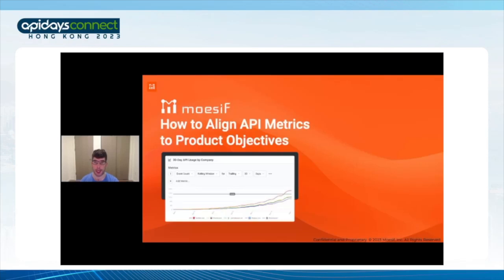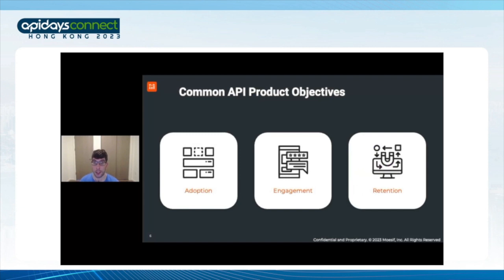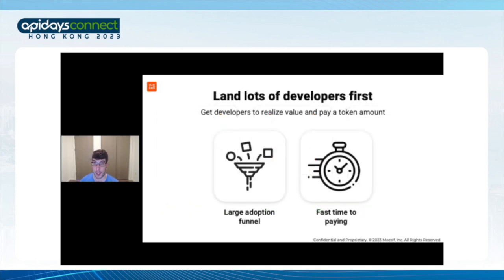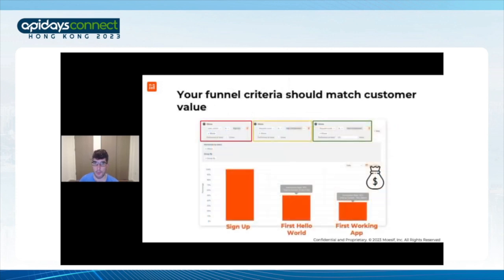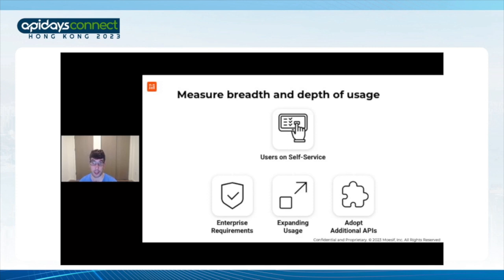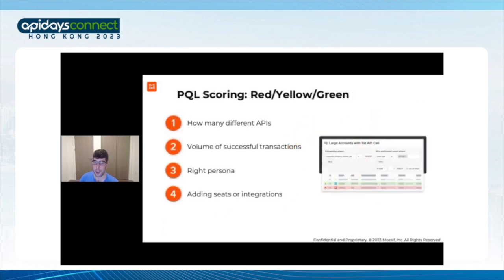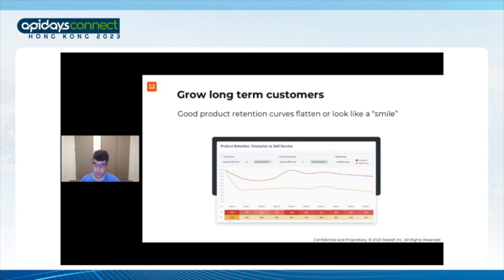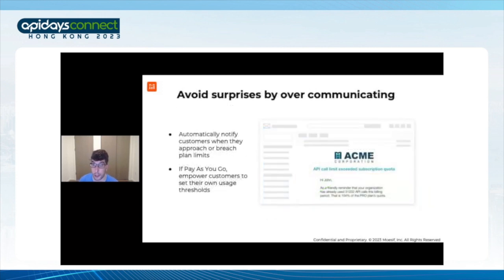How to Align API Metrics to Product Objectives - Derric Gilling (apidays.hk 2023)